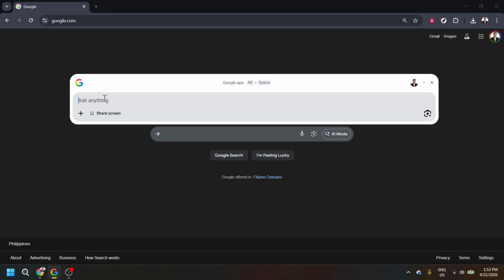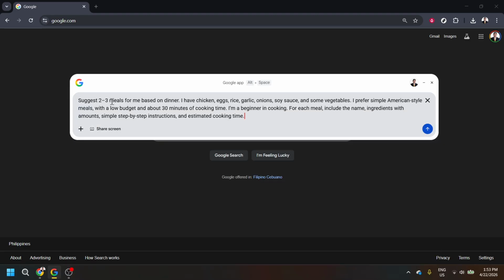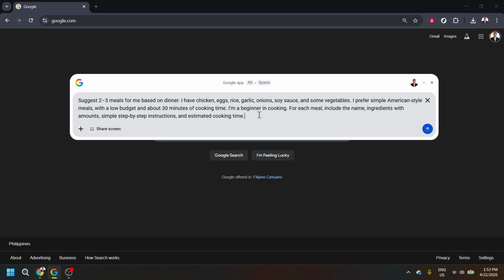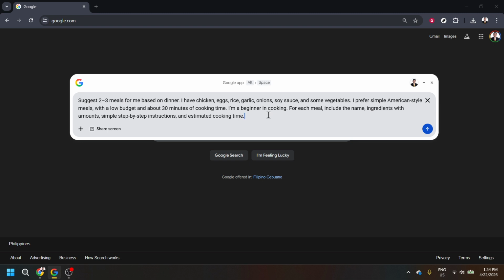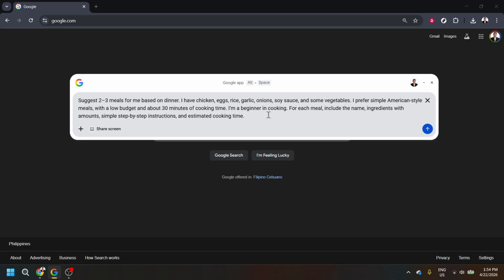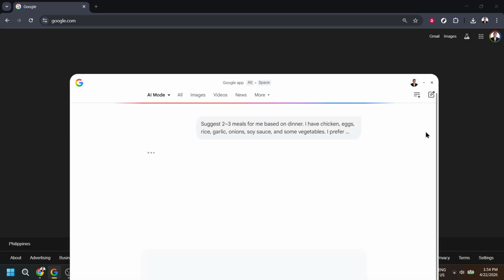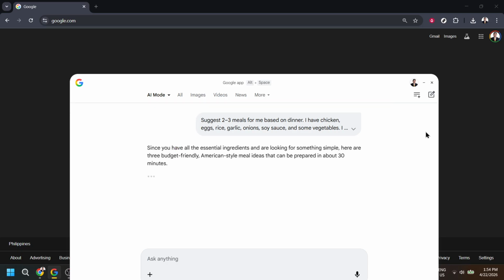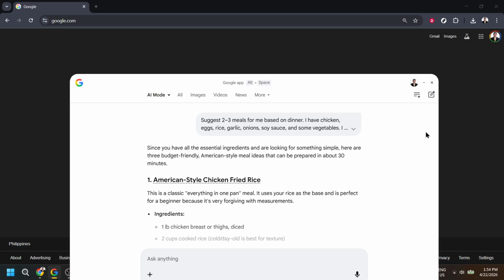How to Ask for Meal Suggestions in the Google Gemini Windows App (Easy Guide)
In this video, we discuss how to ask for meal suggestions in the Google Gemini Windows app to automate your weekly grocery list. Using an AI recipe generator is the ultimate secret to smart diet planning. Check out this Google Gemini tutorial for healthy eating AI tips.

00:00 Intro
00:15 Focusing on the message box
00:31 Crafting a meal suggestion prompt
01:04 Breaking down the prompt components
01:28 The value of structured responses
01:35 Customizing your meal request
01:56 Submitting the prompt to Gemini
02:07 Reviewing the suggested recipes
02:16 Fine-tuning the results with follow-up questions
02:27 Conclusion and summary